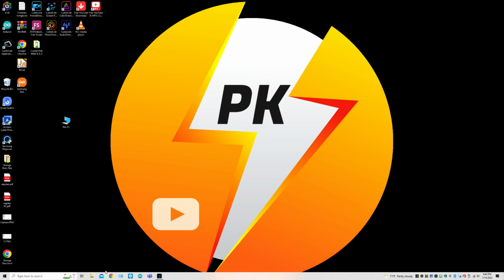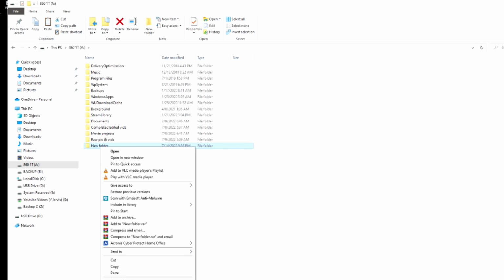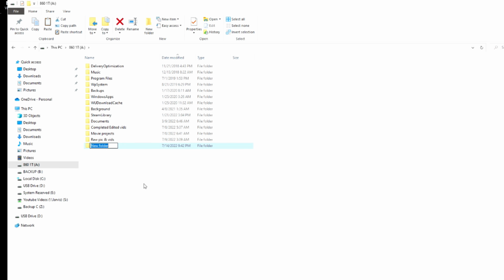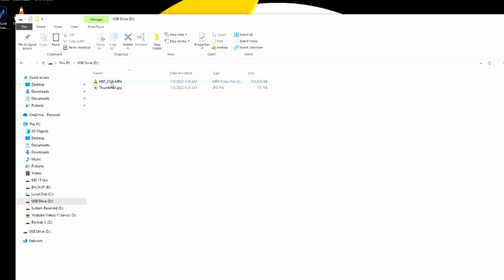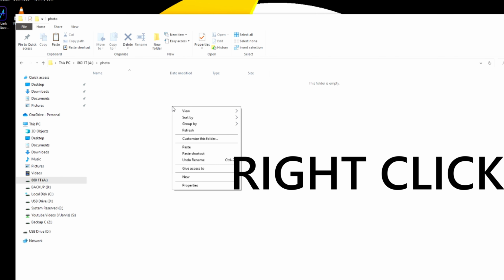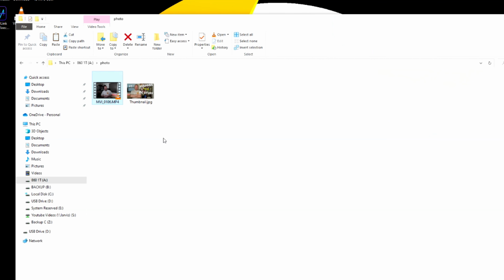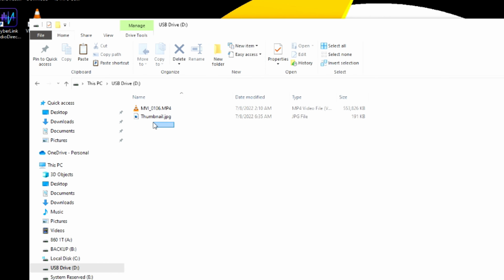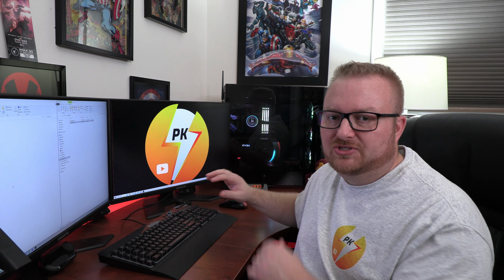How to create and delete folders? PC Stuff Lesson #2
This video will should you have to create and delete folds in windows 10. However this can be used for windows 11 but the navigation my differ. I will also show you how to move files, pictures and video in a folder and delete them.

HOW TO BACKUP YOUR COMPUTER USING ACRONIS TRUE IMAGE: Step-by-step how to backup your HDD, SSD, NvMe